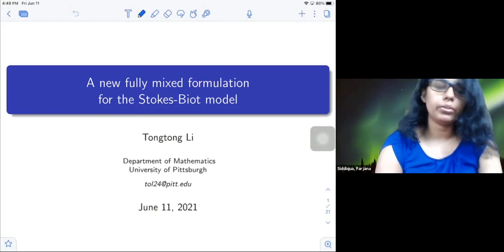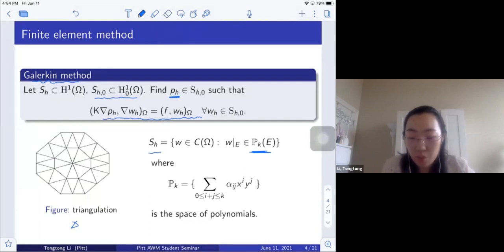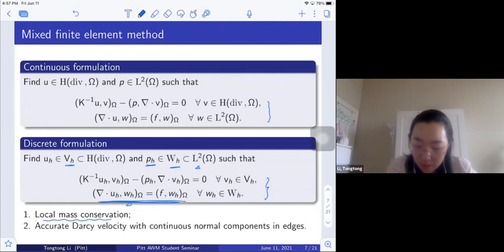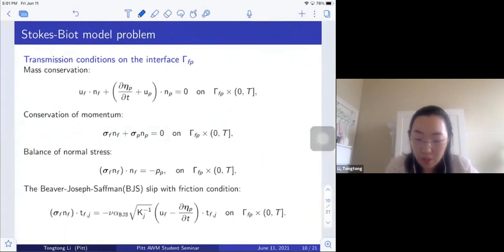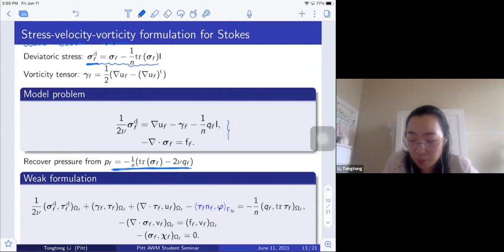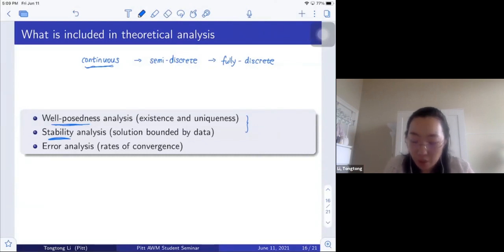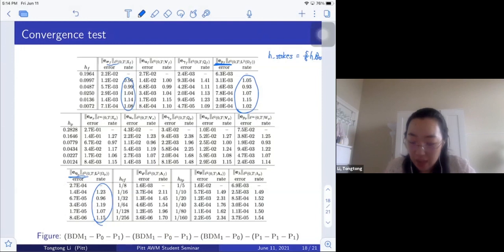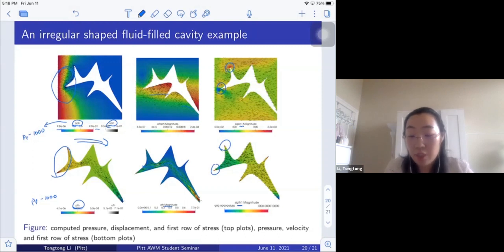Tongtong Li at Pitt AWM Student Seminar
Talk by Tongtong Li , PhD student , University of Pittsburgh, Pennsylvania, titled " A new fully mixed formulation for the Stokes-Biot model"  delivered at AWM Pitt Grad Seminar on June 11, 2021.